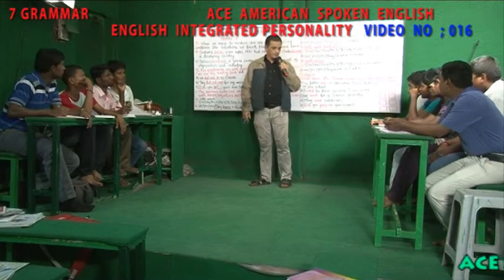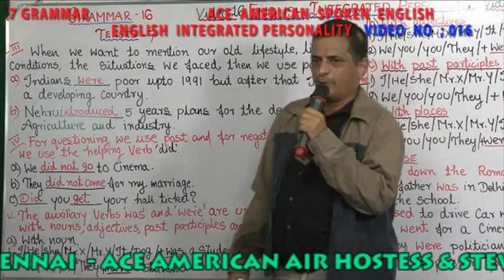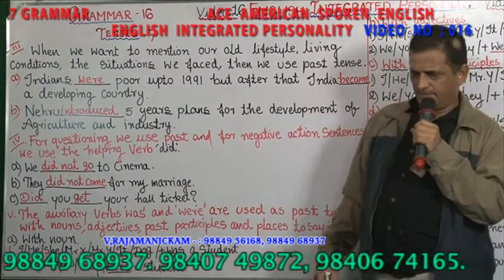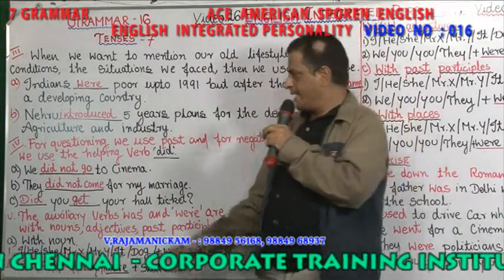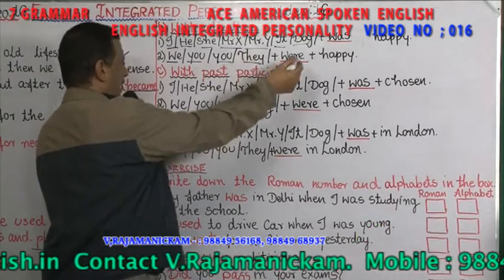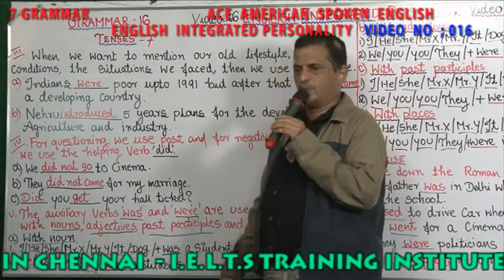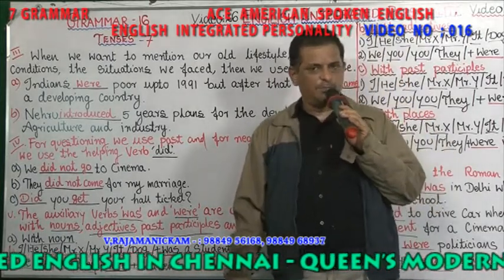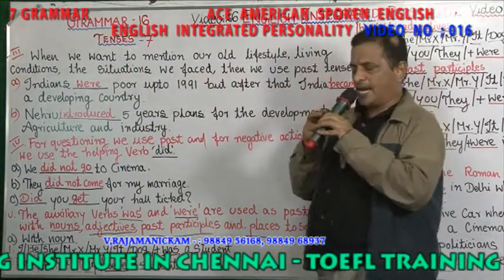tenses-7 GRAMMAR VIDEO NO 016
ACE American Soft Skills Training Institute in Chennai

Course Fee : Rs. 4,000/-

•Telephone Conversation.
•Letter Writing.
•American and British Accents are taught Through American Audio and Video Casetes.
•Group Discussion, Essay Writing and Stage Speaking. Emotional and Spiritual Empowerment.

Stage Speaking Training / Queens Modern English:

•Positive Attitude.
•News Reading.
•Extempore Speeches.

Course Fee : Rs. 5,000/-

Personality Development:

•Corporate Philosophies.
•Positive Attitude.

Course Fee : Rs. 8,000/-

Course fee : Rs. 10,000/-

Timings:

Mon-Sat : 7.30am to 9.00pm; Sunday :10am to 1pm
Time Duration : Daily two hours. (Full day classes also available)

KODAMBAKKAM BRANCH

1st Floor, 339, Arcot Road,
Kodambakkam,
Chennai -- 600024.

ACEAMERICAN.IN   ACEAMERICAN.ORG
ACEAMERICANBRITISH.IN